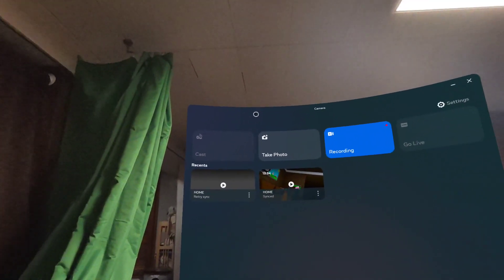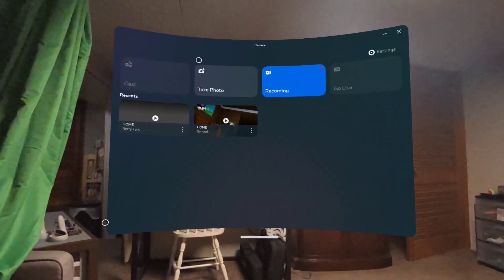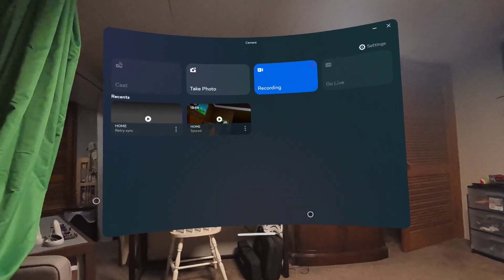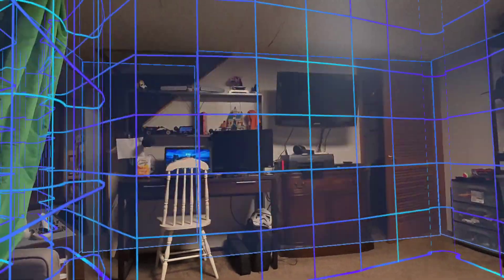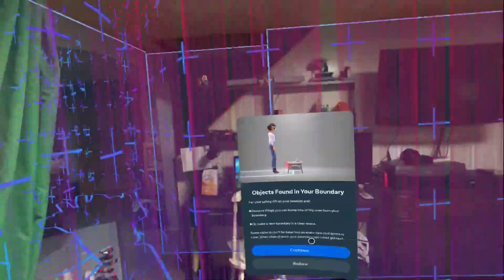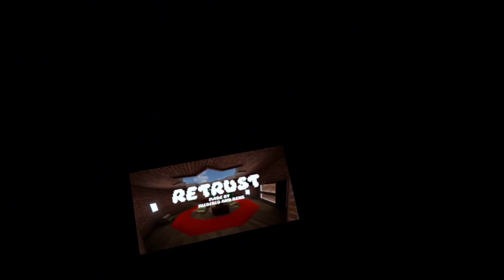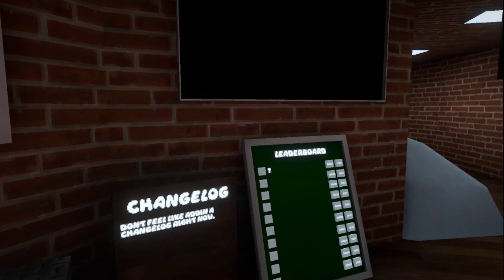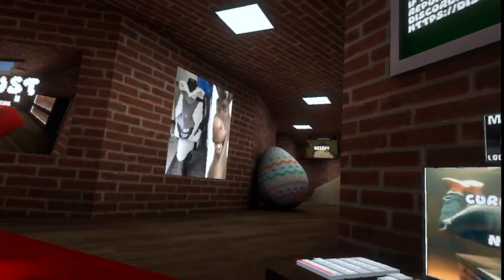I'm gonna get banned in this game.